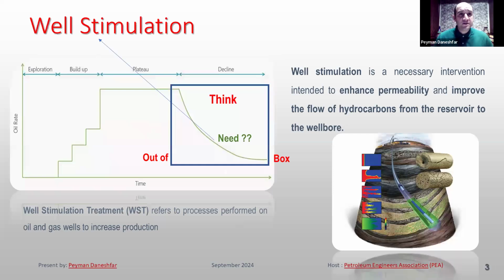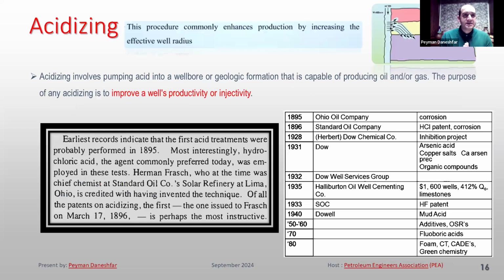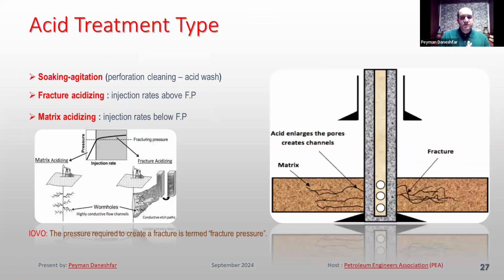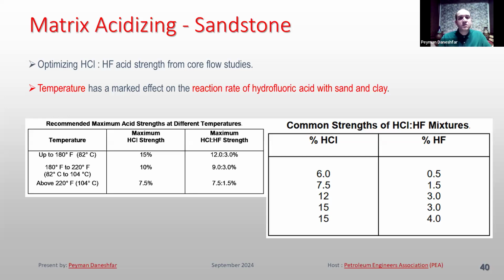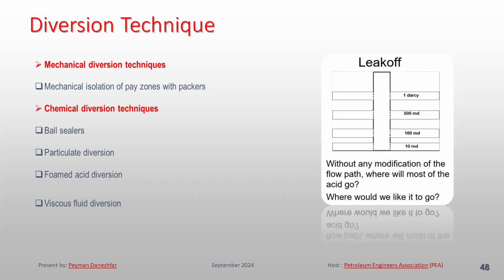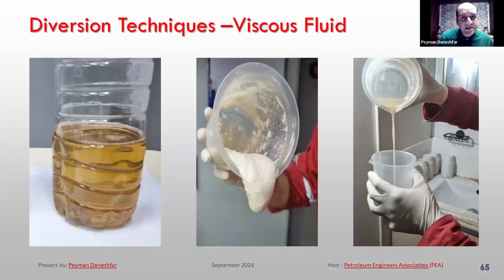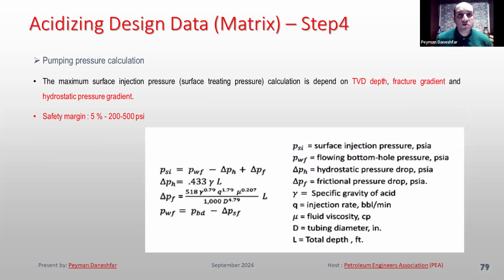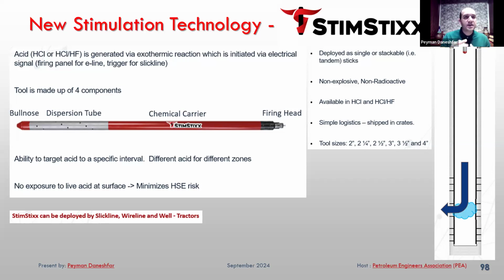WELL STIMULATION ACIDIZING